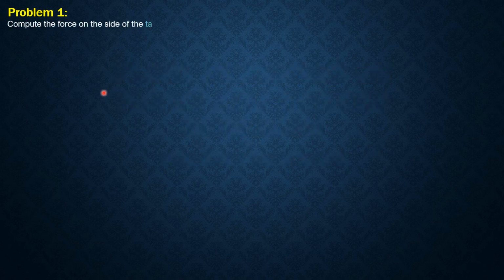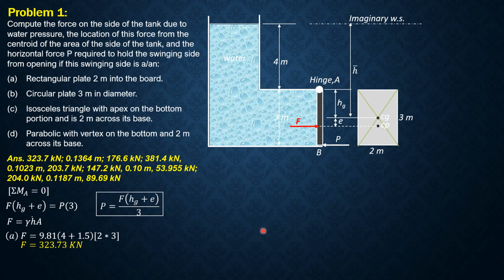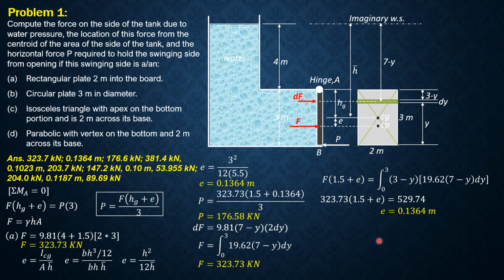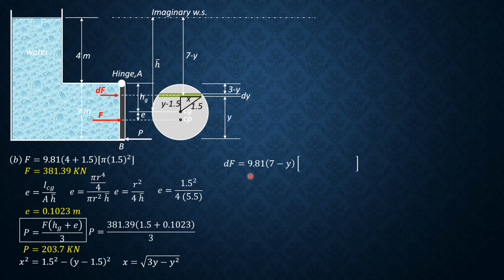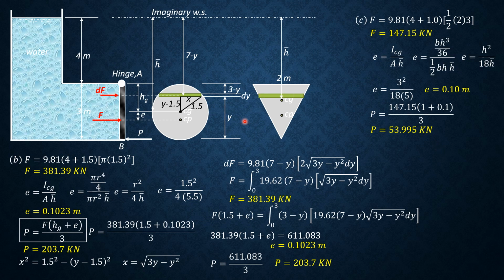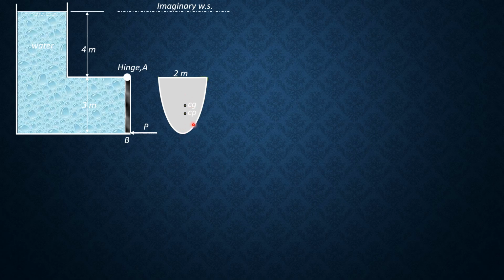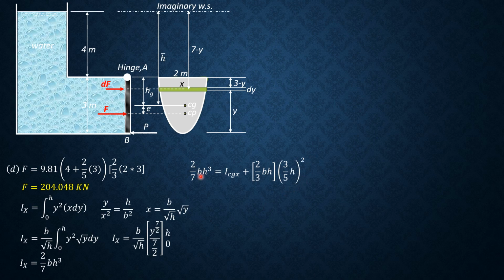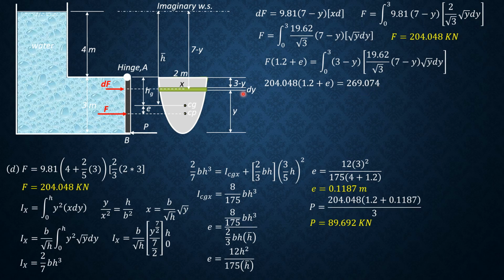FLUID PRESSURE ON PLANE and CURVED SURFACES, Example 47